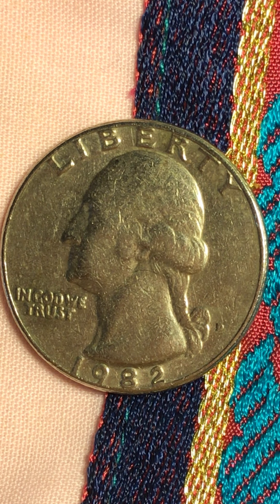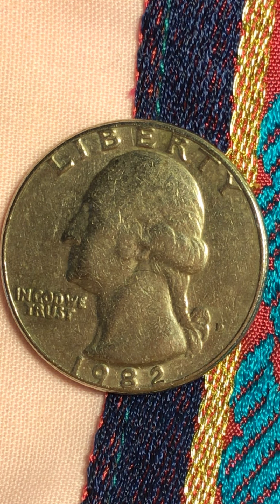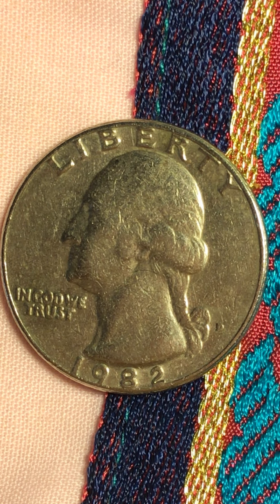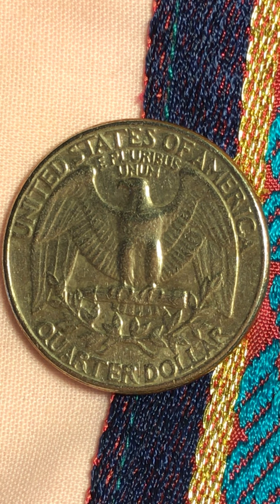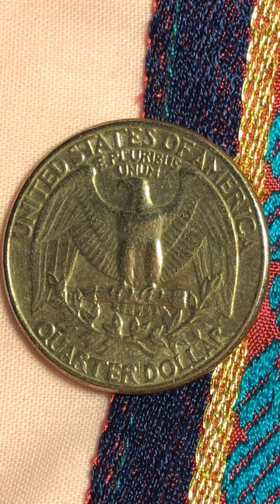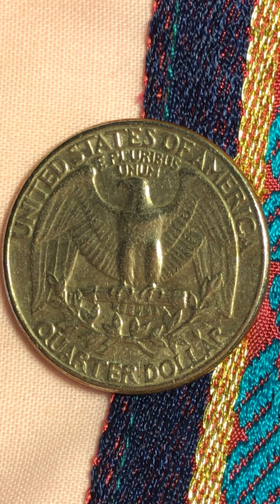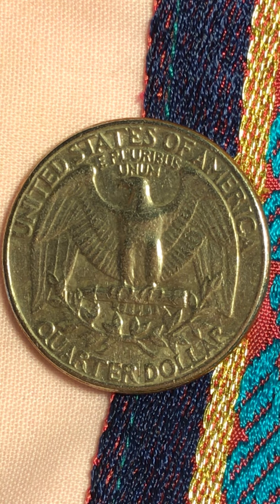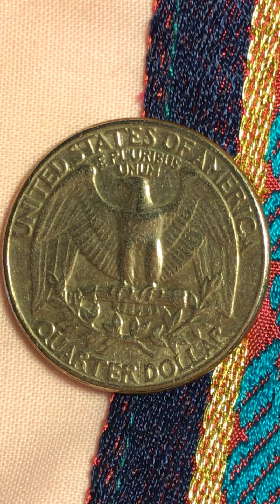Washington 1982 mint mark double die error